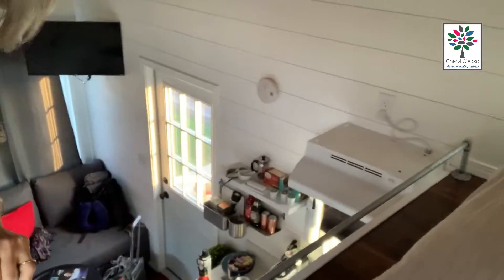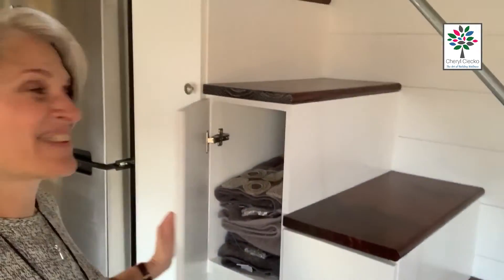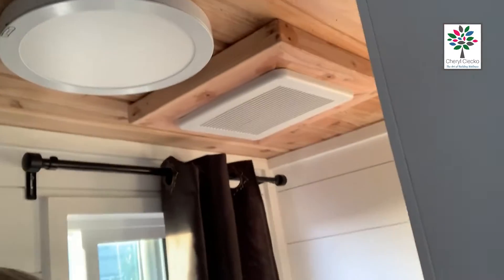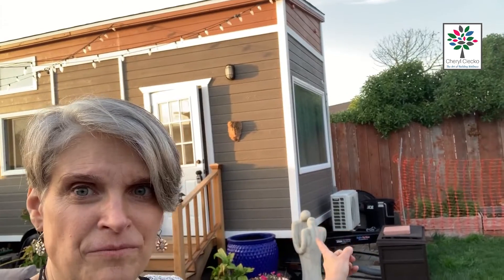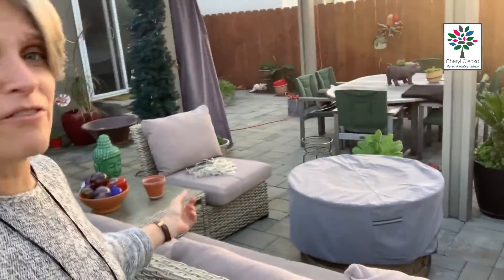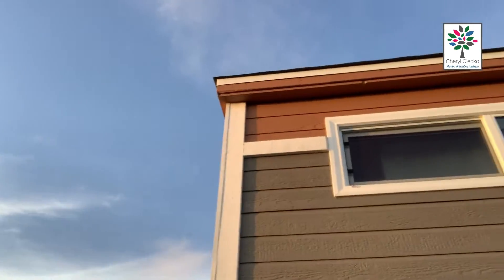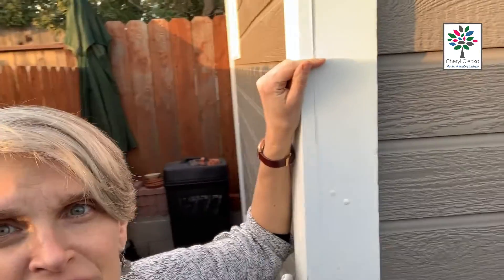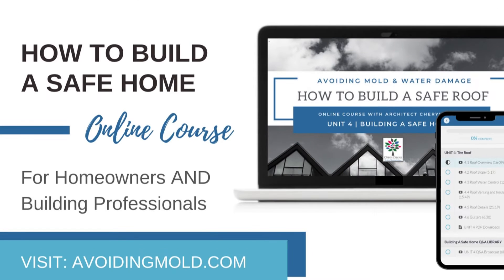Tiny House Tour | Avoiding Mold with Architect Cheryl Ciecko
⬇️ Learn Safe, Effective Ways To Remove Mold, spot Building Defects, Prevent Moisture Problems, and more! Get FREE Classes, Videos, and Checklists below:

🏠BUILD A SAFE HOME - ONLINE PROGRAM:
 Learn the basic steps of building with mold prevention and long-term quality in mind!